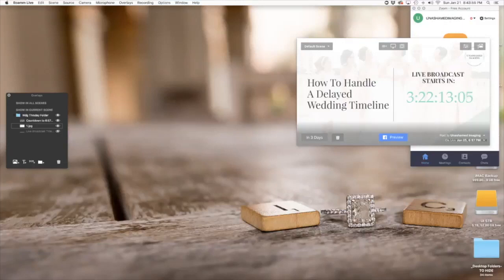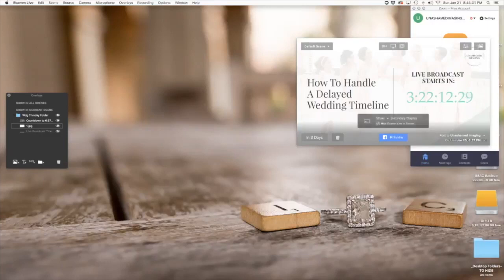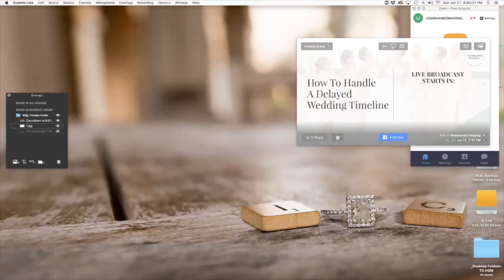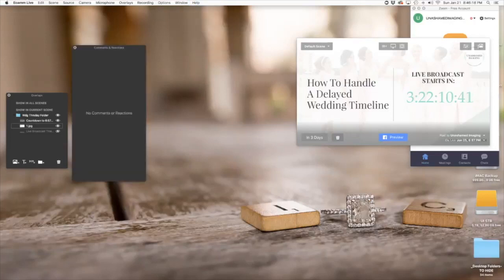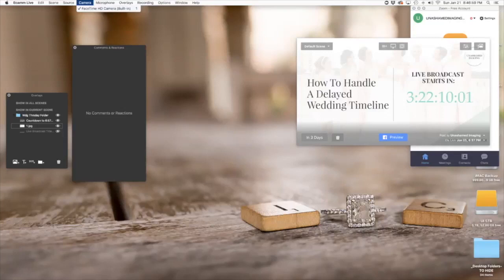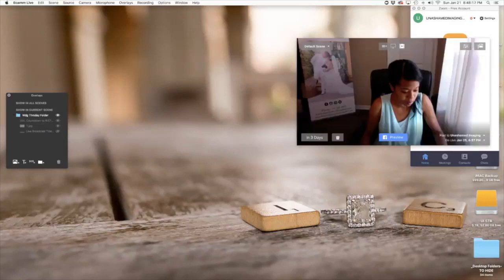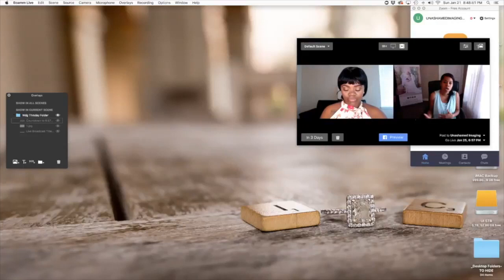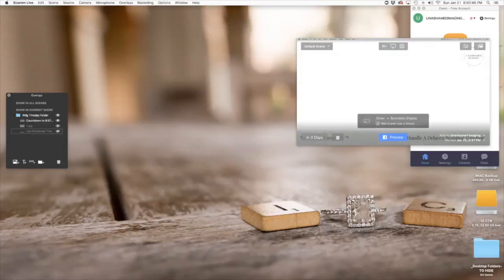How To Use ECamm Live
I teach on video-marketing and one of the things that comes up is what to use when going LIVE on Facebook. I'm here to give you some easy tips to get started with ECamm LIVE! Keep sending your questions and I'll answer!

Topic: How To Use ECamm Live

Tips, Advice or Inspiration Covered in This Video:
1. Downloading the app.
2. ECamm App features
3. Adding Some Spice

Photographer & Cinematographer Community:

I. LearnWithAC

Gear I Often Use:
Canon 6D
Canon 6D
Canon 60D
Sigma 24 Art
Canon 85 mm 1.8
Canon 50 mm 1.4
Sigma 70-200 mm 2.8
Canon 24-105 L Series
Zoom H4n PRO
CheetahStand C8 Lightstand
Benro Aluminum 4 Series Monopod
CheetahStand C8 Lightstand
Kikkerland Step Stool
Rain Cover for cameras
Benro AluminumTripod
Yongnuo Flashes
Yongnuo LED Light

For cards, letters, products and business mailings:
Attn: Anesha Collins
Unashamed Imaging, LLC.
1065 E. SR 434